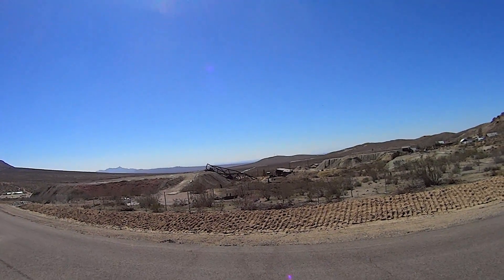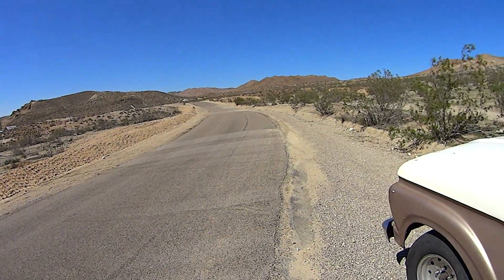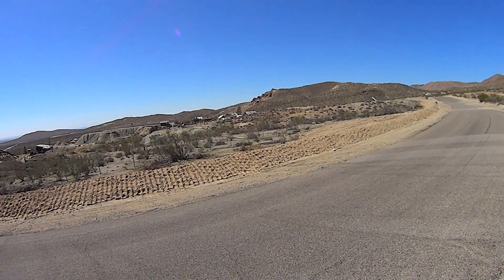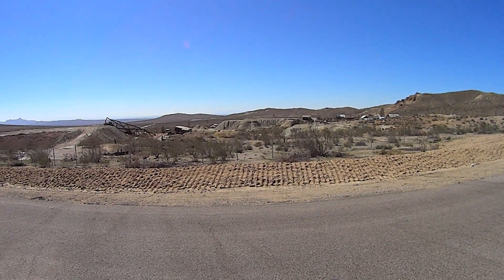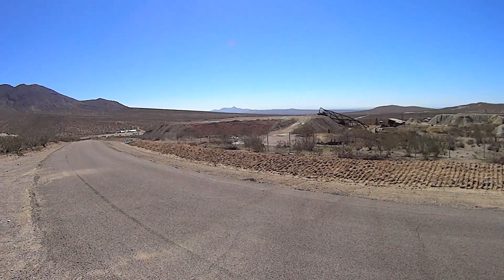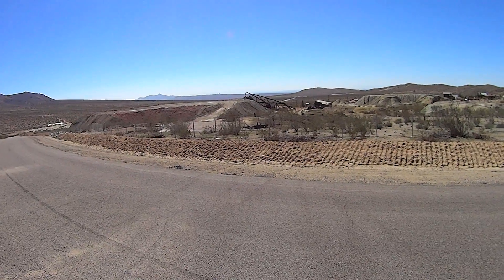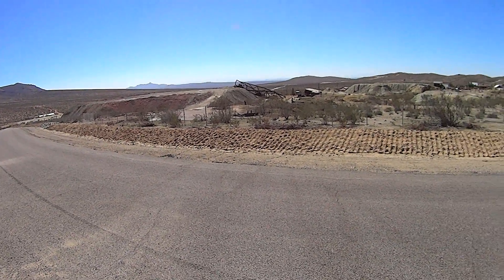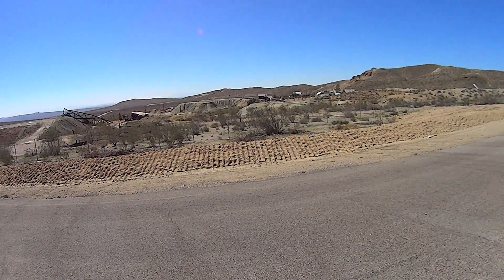Randsburg fallen wheelhouse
Remains of Randsburg CA High Desert Gold Mine.